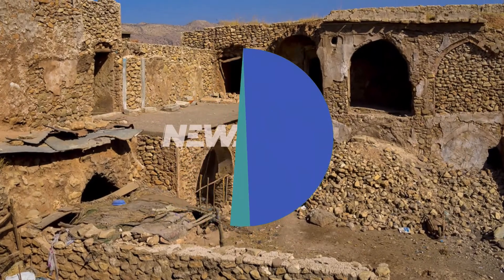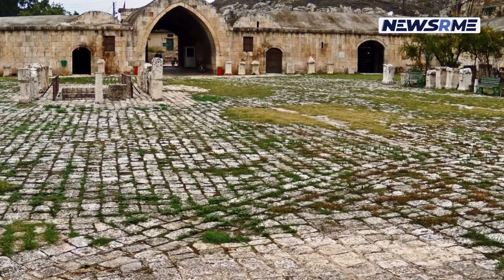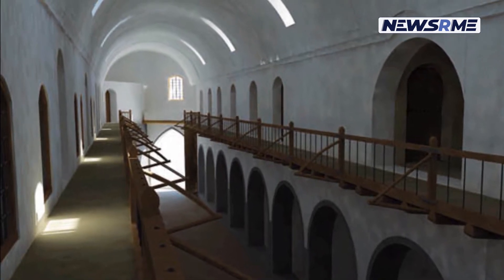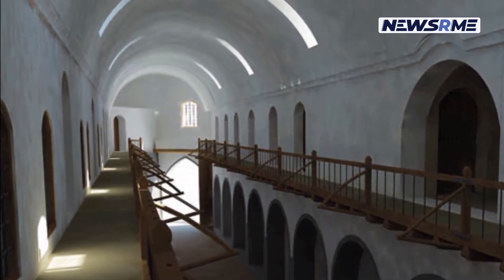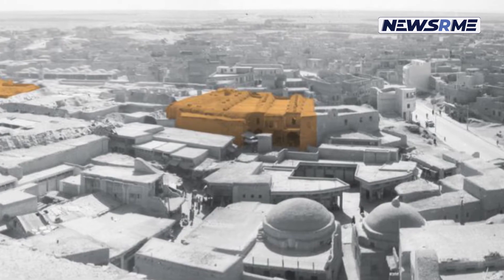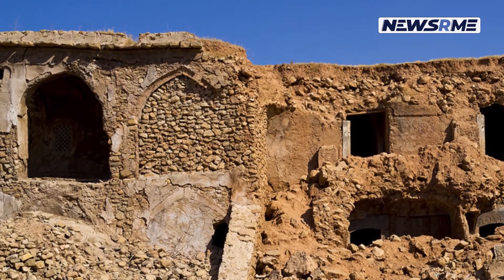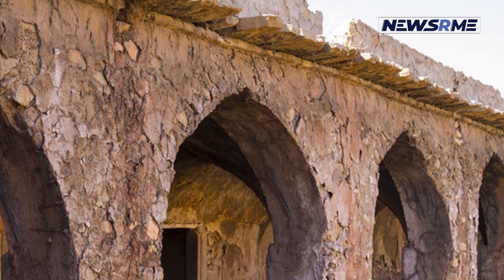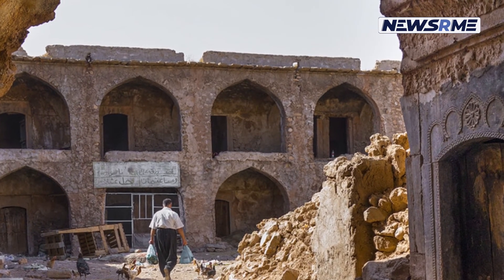Unfinished Ottoman caravanserai in Erbil, Iraq | Iraq News | NewsRme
In the northern Iraqi city of Erbil, a 160-year-old caravanserai built during the Ottoman period and used as a commerce hub connecting neighboring towns is awaiting restoration and conversion to a museum despite the damage of some of its structural components.
To reach the caravanserai, which is about an hour's drive from Erbil city center, you'll have to navigate the small lanes of the Koysancak district's market area.
It was once a caravanserai because of its position in the area, where caravans would halt and goods could be kept.
When you go into a courtyard or one of the apartments in the caravanserai, you can see the remnants of walls that have been torn down throughout the years.
An Ottoman caravanserai that functioned as a commerce hub between Erbil and its neighboring towns for 160 years and is still standing despite some damage in northern Iraq's city of Erbil awaits restoration and eventual conversion to a museum.